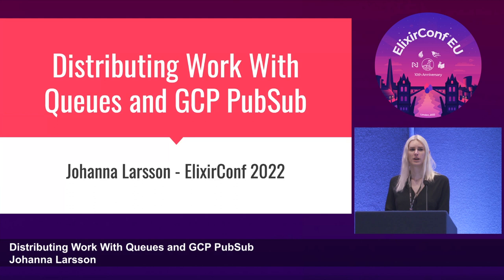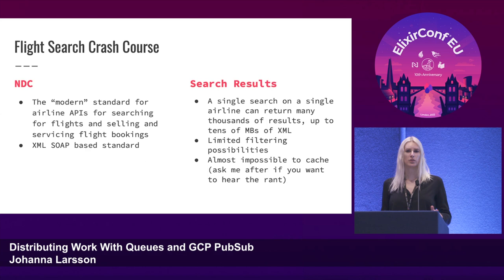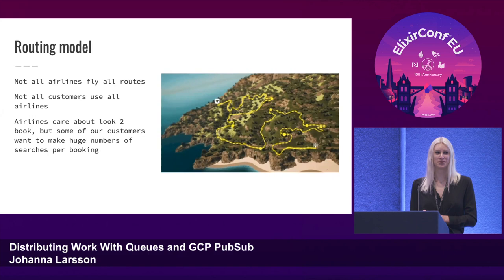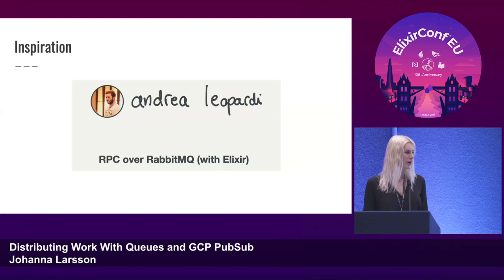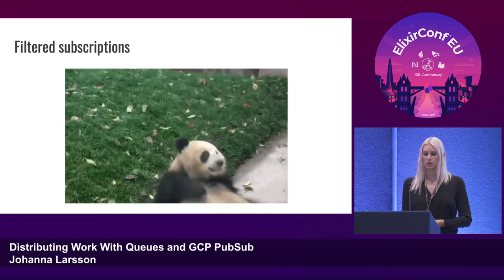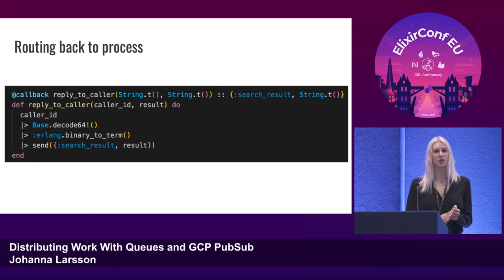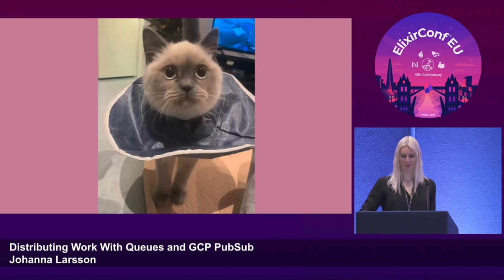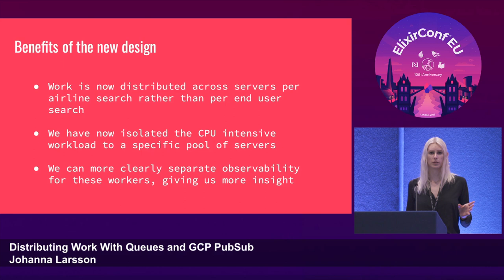Distributing Work With Queues and GCP PubSub | Johanna Larsson | ElixirConf EU 2022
Distributing Work With Queues and GCP PubSub | Johanna Larsson - Creator of Hex Diff

ABSTRACT
At Duffel we’re trying to create a frictionless and intuitive API for searching for and booking flights. It turns out, that’s not easy. In this talk, I’ll take you behind the scene and share some of the complexity of searching for flight offers and what brought us to the decision to introduce a queue and workers for handling this. You’ll learn about GCP PubSub and Broadway and how these tools allowed us to reduce variance in processing time and provide a better and more reliable service to our customers.

Talk objectives:
Share an interesting and relevant scaling problem and how Broadway and GCP PubSub (or another queue service) can be used to mitigate it
Target audience:

People working with Elixir professionally, especially if they have CPU heavy workloads with low latency expectations